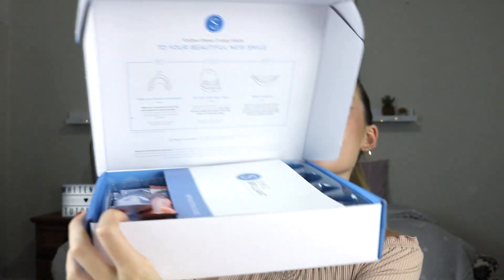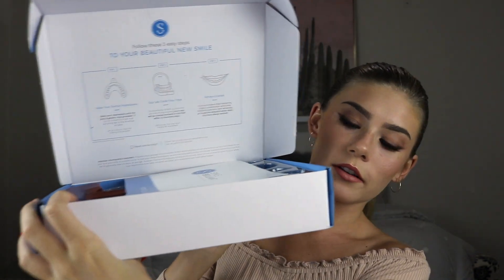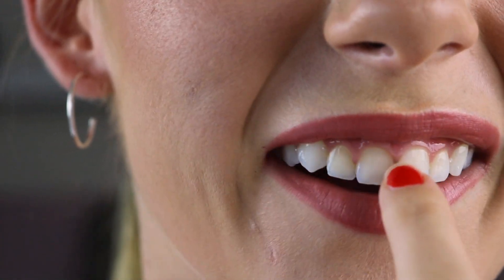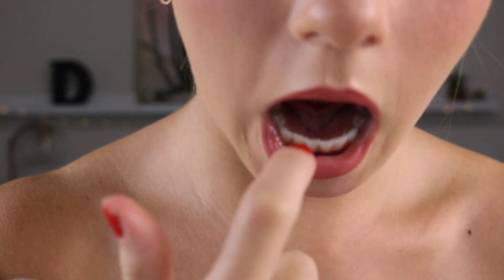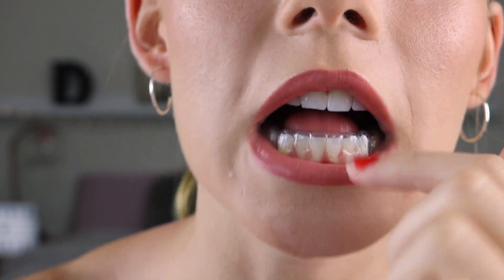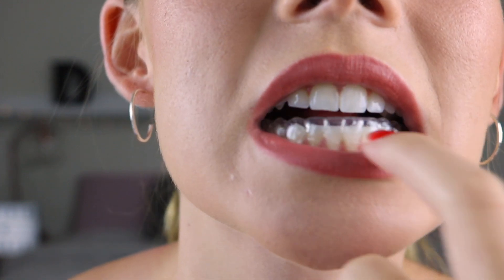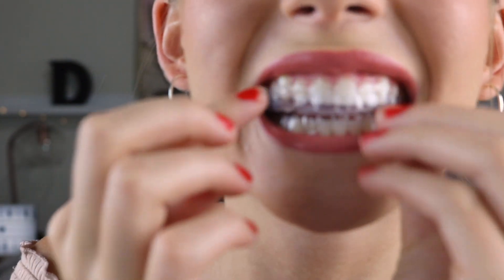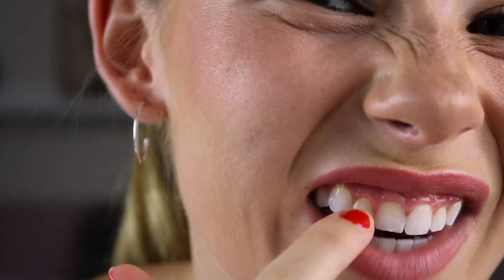How I Whiten My Teeth At Home + A GIVEAWAY!!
XOXO, Daisy

Irresistible Me | discount applied automatically

Use my giveaway link for a chance to get your own teeth whitening system:

     - One lucky viewer will win a $139 credit to smilebrilliant.com.
     - You MUST enter through the link above to qualify.

      - Code to get $20 off: sandsunmessybuns20

Here are 7 Things to Know Before Buying Teeth Whitening Gel (written by a Registered Dental Hygenist: